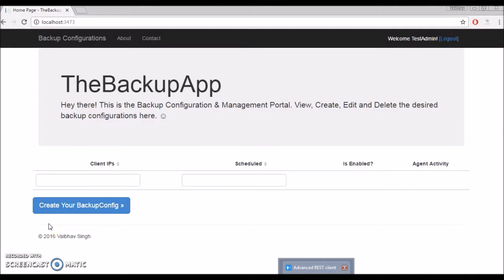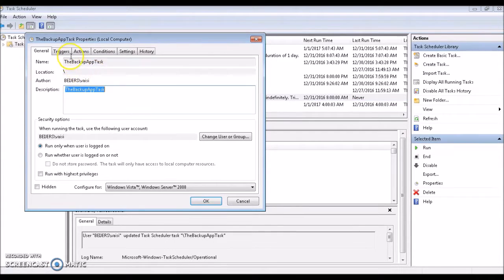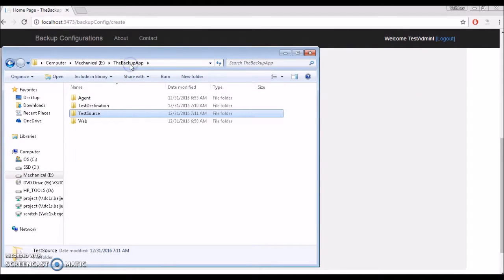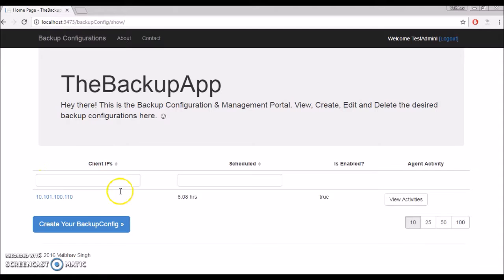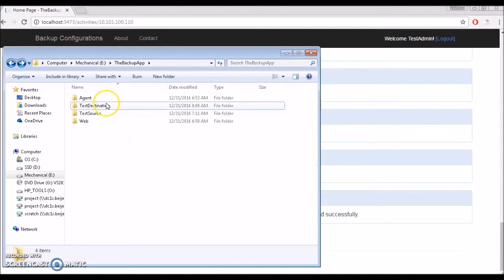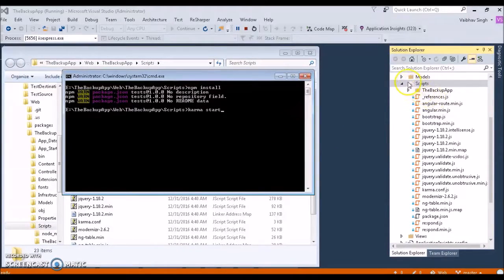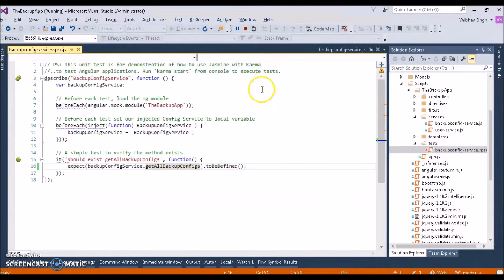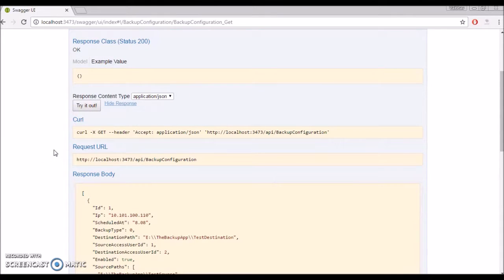TheBackupApp Part 3: An Enterprise-Level Web Application.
Created this project in 3 days for a webinar.

Uses Asp.net MVC, WebAPI, AngularJS, Entity Framework, Repository Pattern, IoC, Swagger, Unit Tests and many more features.

A similar web-application sample, available for free clone/download can be found